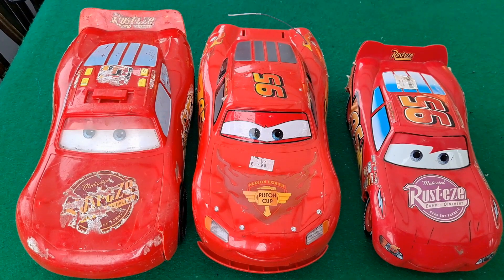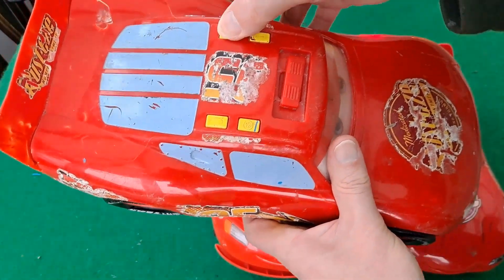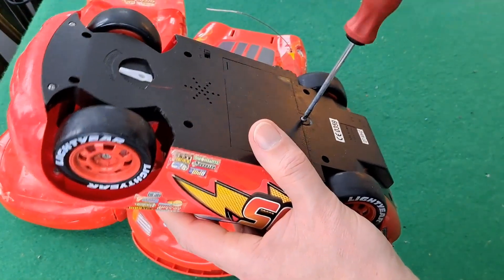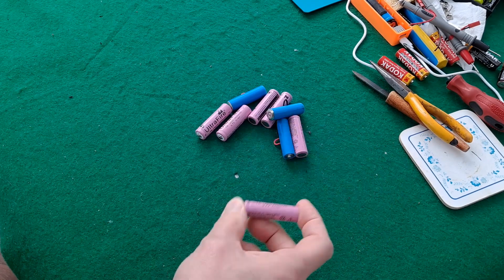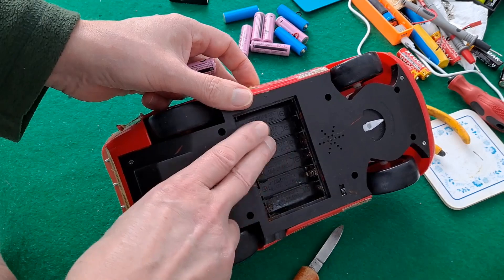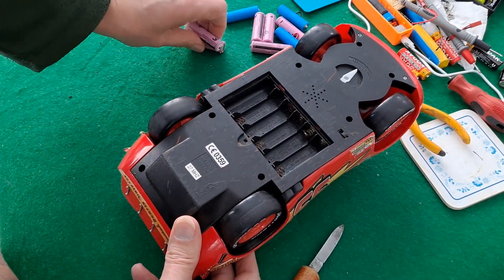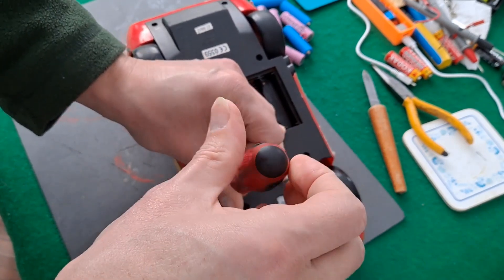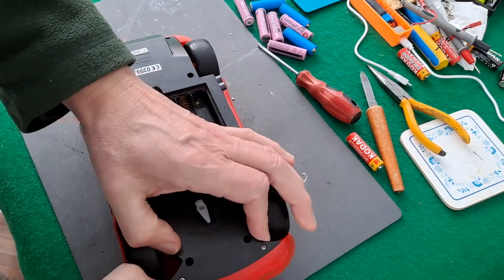PART 1 6v Lightning McQueen with two 14500s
PART 1 6v Lightning McQueen with two 14500s. I seem to be doing a run of videos using these 14500 LiIon batteries. This one gives an extra challenge be3cause it starts with 4 AA batteries, so expects 6 volts, which does not easily lend itself to using 3.7 volt Li-Ion batteries. To make the voltage match I add a mini Buck Converter module and adjust the 8 volts from the batteries down to 6 volts for the receiver.

14500 battery dimensions 14mm diameter 50mm length
18650 battery dimensions 18mm diameter 65mm length

6pcs 14500 Battery Li-ion 3.7V 2800mAh Low Drain Rechargeable Batteries - cost me £10.17 on eBay
5Pcs AA AAA Size Dummy Fake Battery Setup Shell Placeholder Cylinder Conductor - cost me £3.90 for 2 packs on eBay
Rechargeable Li-ion Battery 4 Slots 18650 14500 Batteries Charger Smart Charging - cost me £4.99 on eBay
LM2596 DC-DC Buck Converter Adjustable Power Supply Step Down Module - I can see on eBay 5 for £6.58
Mini 3A DC-DC 4.75V-23V Converter Step Down Buck Supply N3R5 Module - I can see on eBay 10 for £4.70